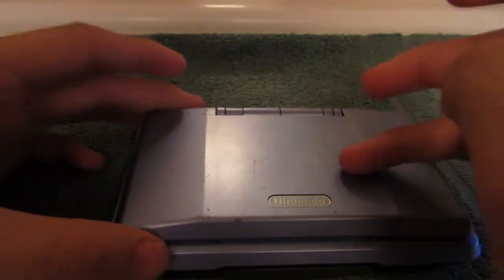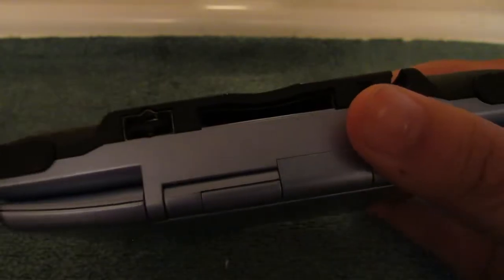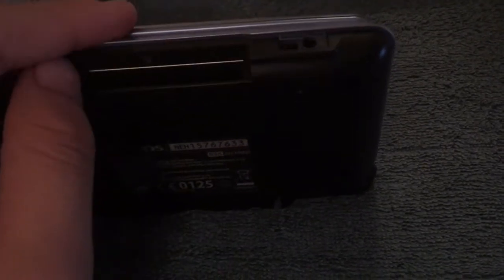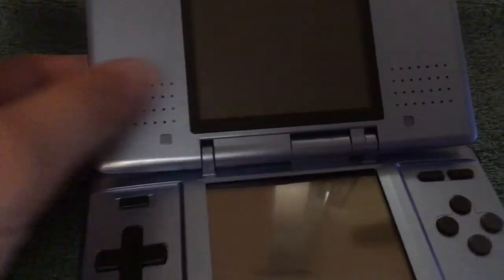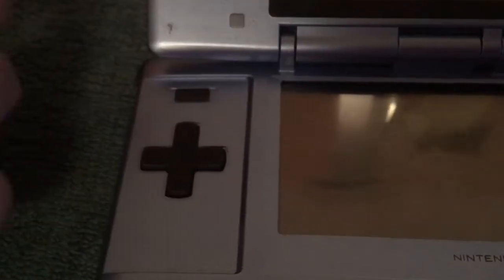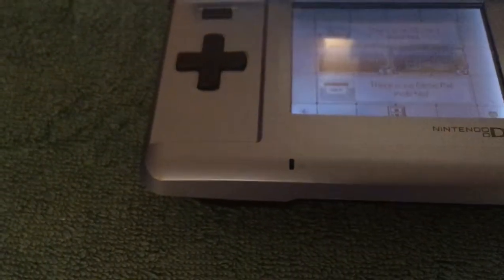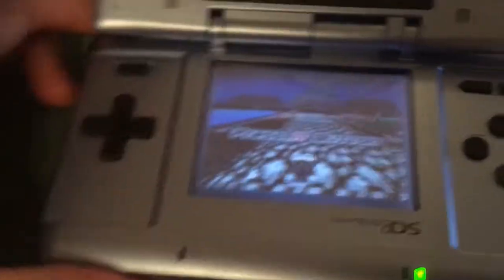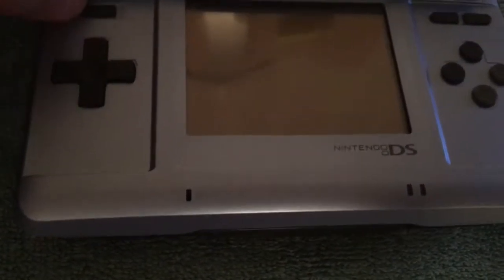Original DS In 2020! (16 YEARS LATER!)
Original Nintendo DS In 2020! (16 YEARS LATER!)

The Original Nintendo DS came out in 2004, so how does it hold up in 2020? Let’s find out!